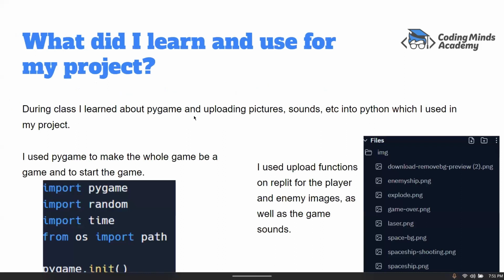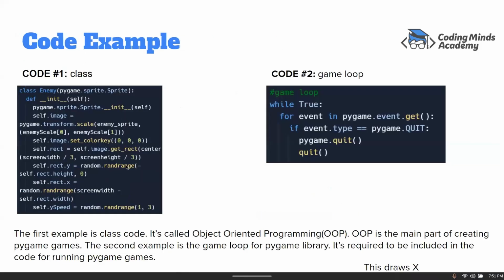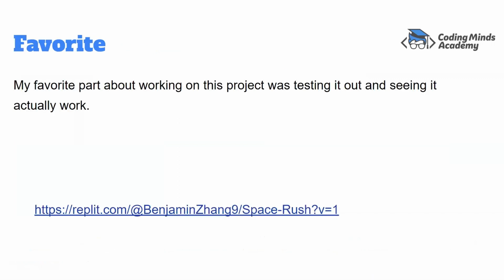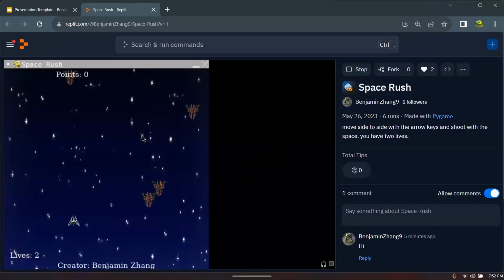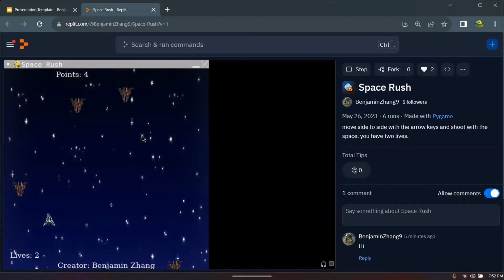Sun Python 3 700 pm Benjamin